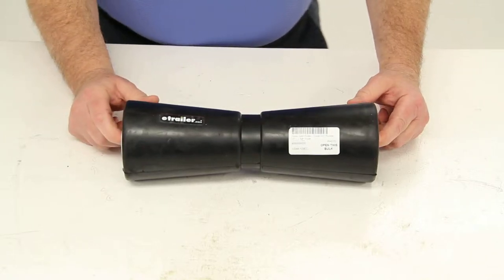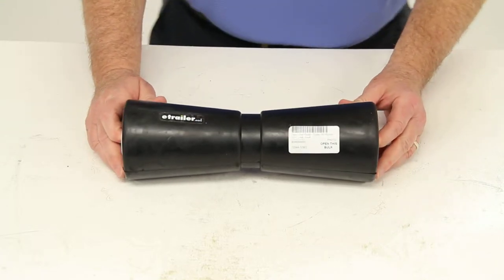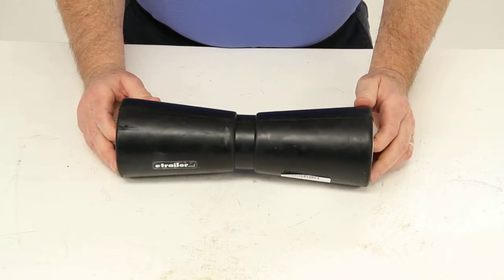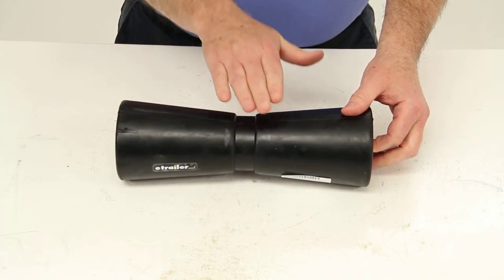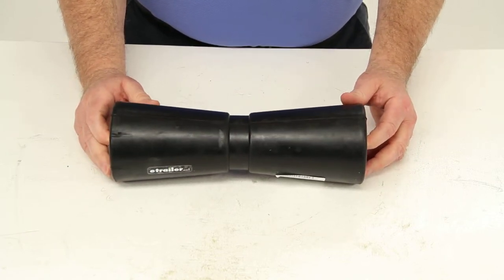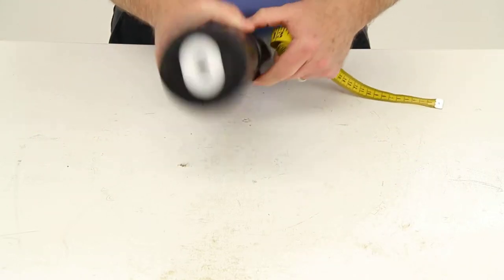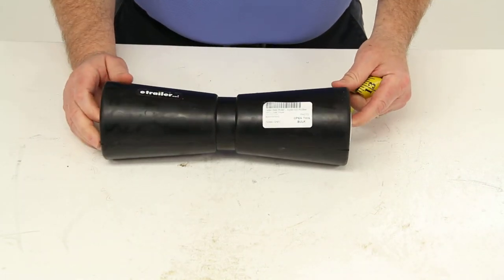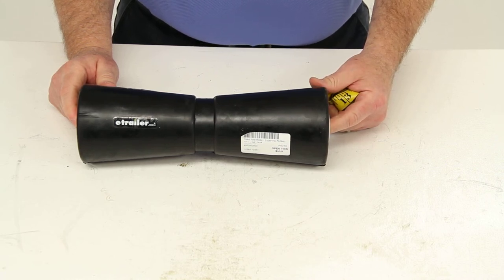etrailer | Yates Keel Roller for Boat Trailers Feature Review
Today we are going to review part number YR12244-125EC. This is the Yates Keel Roller. This is keel roller is constructed of a heavy-duty rubber compound. It does include heavy-duty nylon bushings on both ends. This will replace one keel roller on your boat trailer that uses a standard 12-inch wide bracket with a 5/8 inch diameter shaft. This keel roller will ease the loading and unloading of the boat and will support the bottom of the boat as it sits on the trailer and it does help absorb road shock while the boat is being towed.

This roller is made in the USA. I will get a few dimensions for you. The overall width of this is 11-3/4 inches long and the diameter on this will be 3-3/4. Again, this is designed to go on to a 12-inch wide bracket with a 5/8-inch diameter shaft. And that should do it for part number YR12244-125EC.